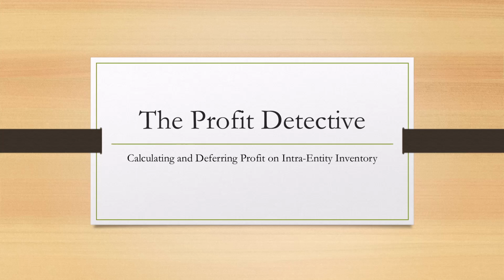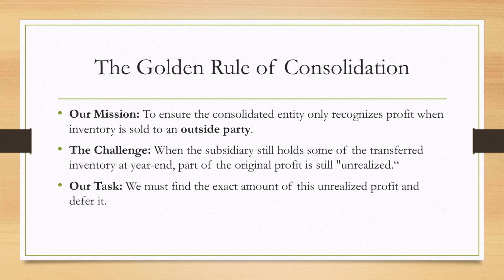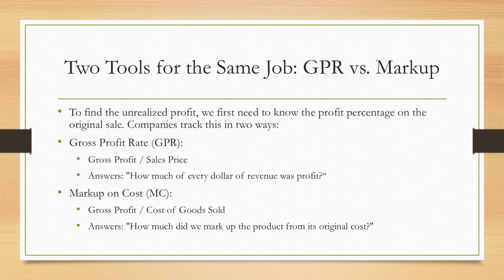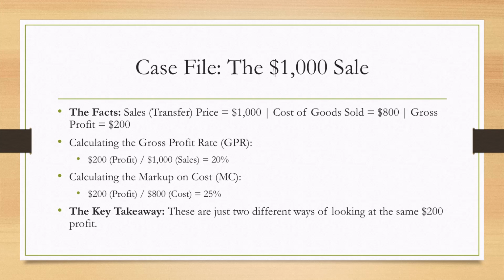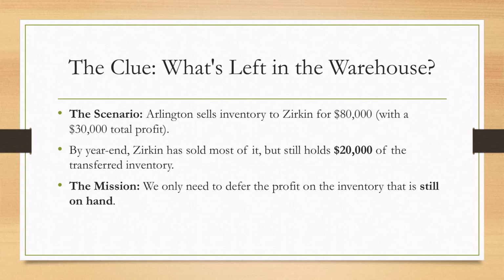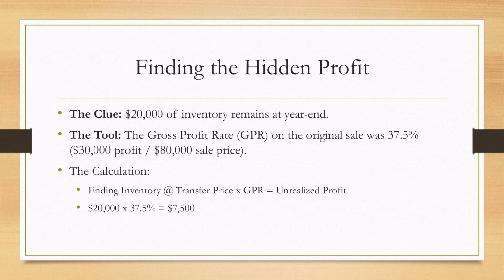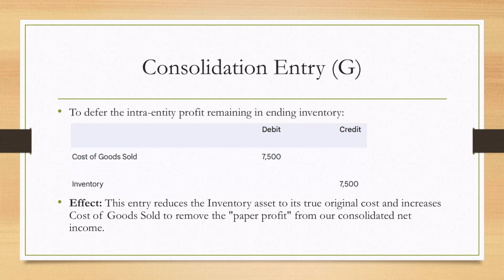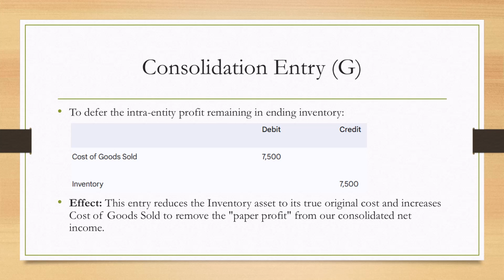Chapter 5 Finding the Hidden Profit in the Unsold Inventory